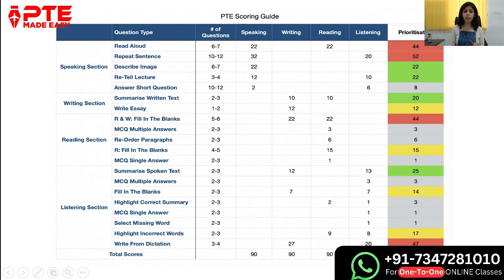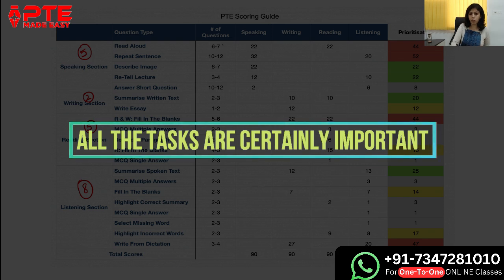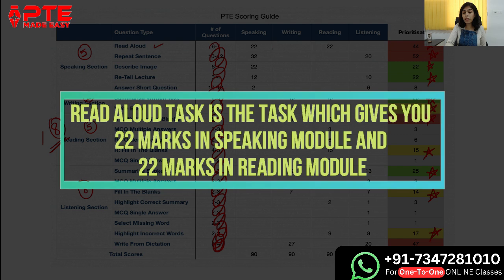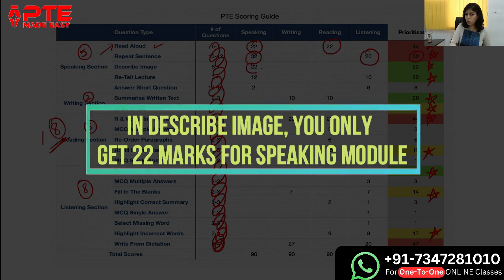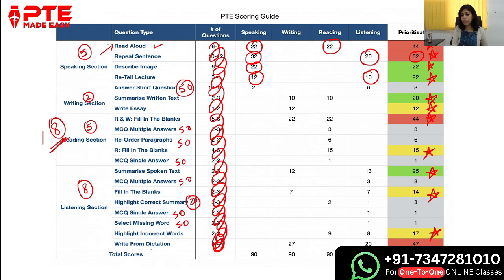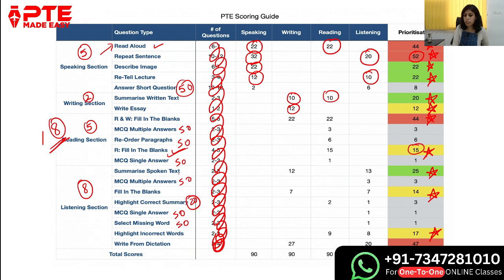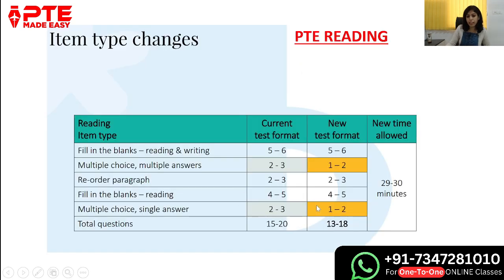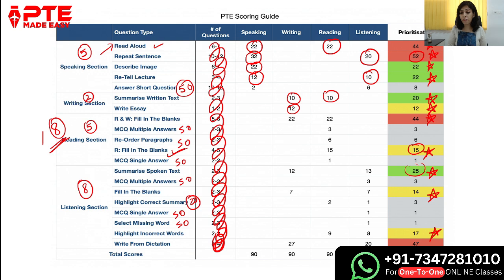PTE SCORE CALCULATOR 2023-24 | PTE Scoring System | High Scoring Tasks with Practice Plan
Dear Learners,

In this video, I have provided a comprehensive explanation of the PTE Score Distribution 2023-24 in just 12 minutes. This will help you understand all the tasks of the PTE Exam properly. I have also shared important tips and techniques to crack the PTE exam with 80 + marks.

Timestamps:
00:00 - Introduction
2:00 - High-scoring tasks
03:01 - Practice these tasks less
03:10 - PTE Speaking Score Distribution with tips
4:10 - Integrated tasks
6:10 - PTE Study plan
6:15 - PTE Writing Score Distribution with tips
7:00 - PTE Reading Score Distribution with tips
10:00 - PTE listening Score Distribution with tips

3. Why students are FAILING in PTE Exam | Super Method to score 85+ | Do these 5 things to score 90